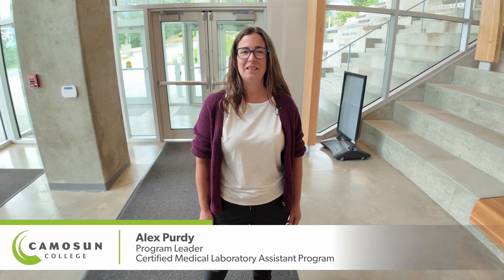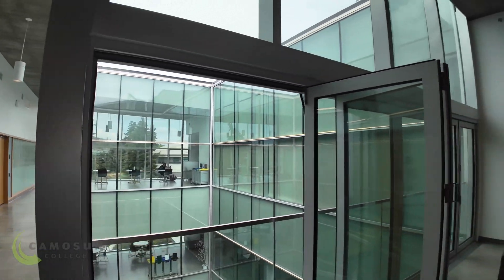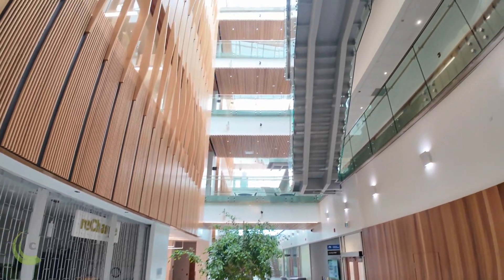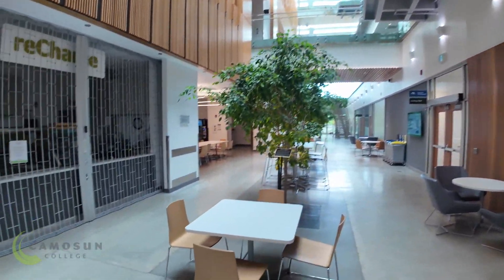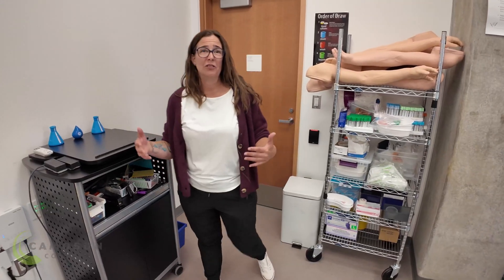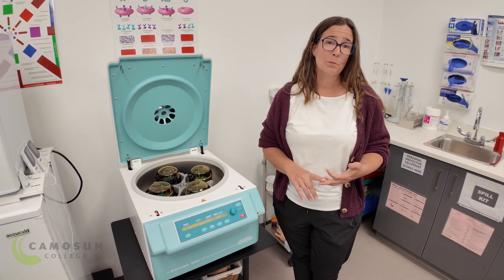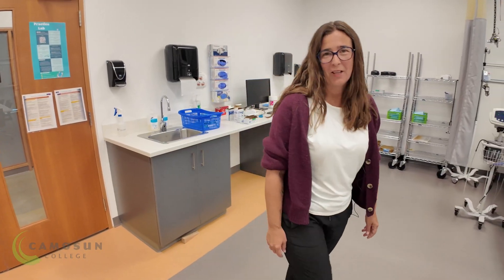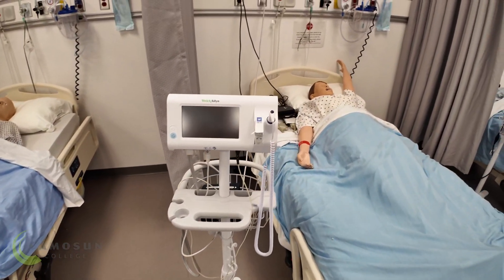Certified Medical Lab Assistant Tour - Camosun College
Certified Medical Laboratory Assistants (CMLAs) are front-line healthcare workers responsible for collecting, handling and transporting samples used by physicians to diagnose medical conditions. As part of the Interdisciplinary Healthcare Team, Certified Medical Laboratory Assistants are valued for their careful attention to detail and compassionate treatment of patients and clients.

Take a tour and learn more about Camosun's Certified Medical Laboratory Assistant program.